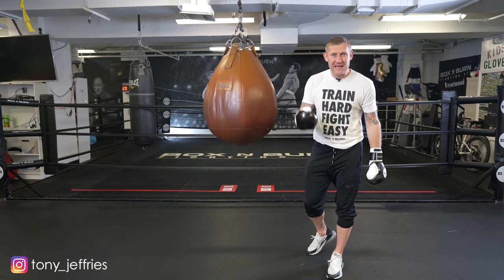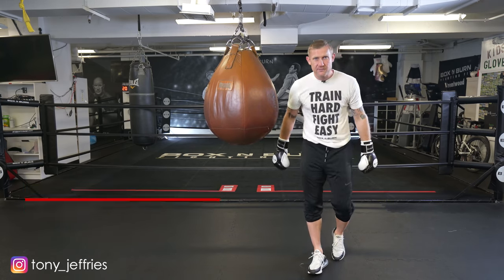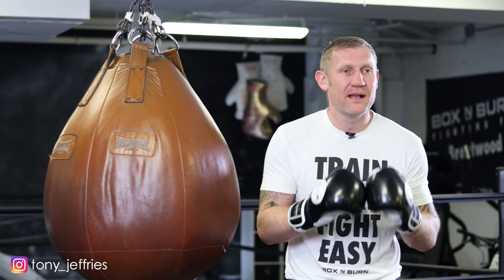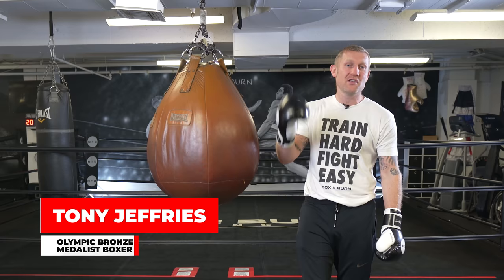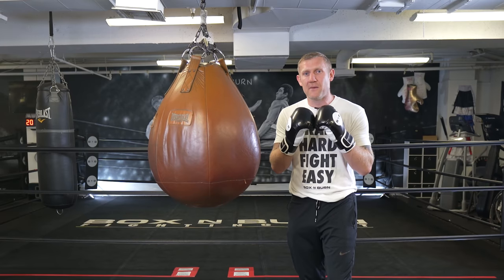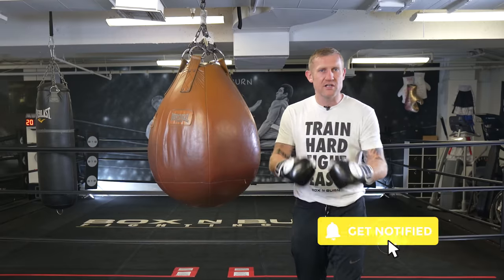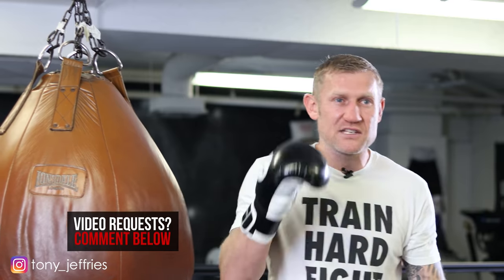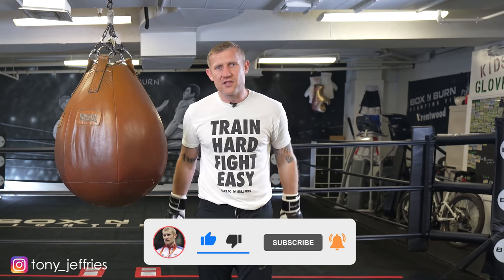How to Get Better at Boxing with this SIMPLE Technique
Learn how to get better at boxing with this simple technique using your smartphone. Even famous boxers like Mayweather, Ali, Tyson, and even me commit some bad forms and techniques in actual fights. It's part of boxing but you shouldn't train imperfections, it's not practice makes perfect but "Perfect Practice Makes Perfect".

If you want more in-depth videos from me to make you a better boxer - check out this

Chapters:
0:00 How to get better at boxing with slow motion
0:30 Famous boxers with bad form
1:21 Perfect practice makes perfect in boxing
1:58 Boxing combination in slow motion